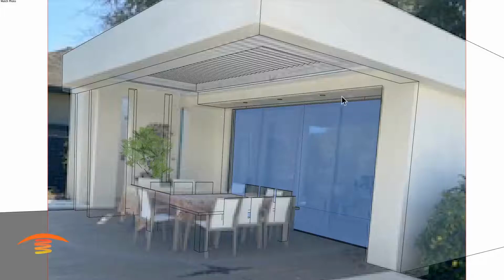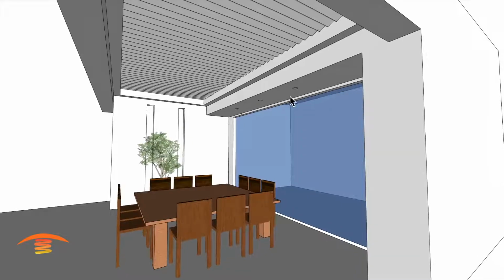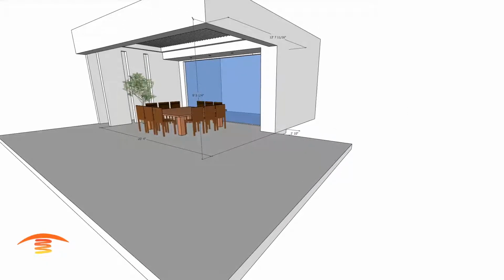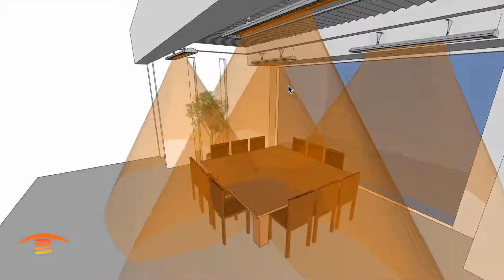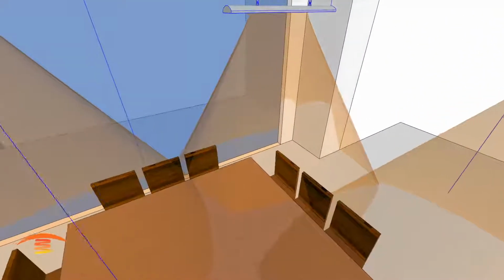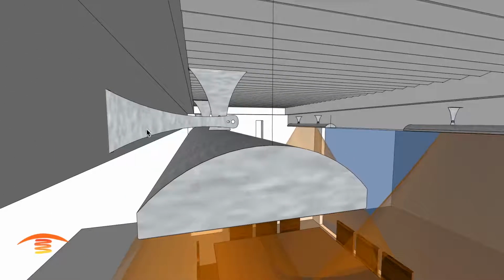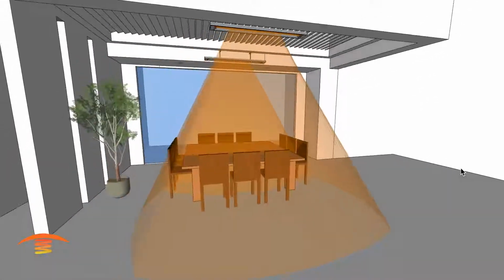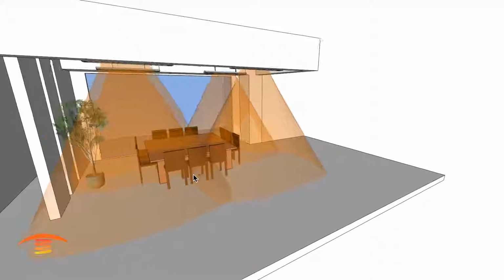How to Heat a Contemporary Residential Patio with Infratech Electric CD6024 Patio Heaters